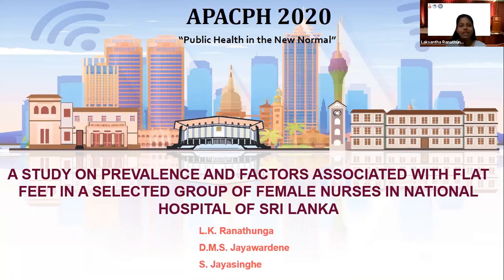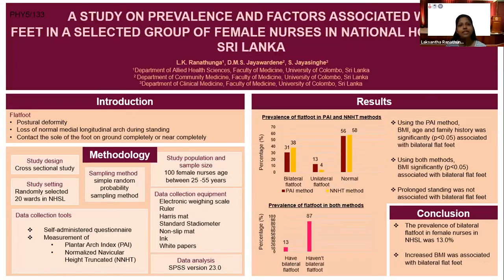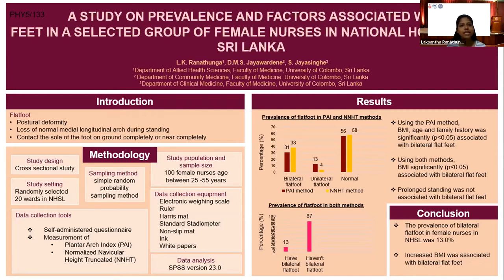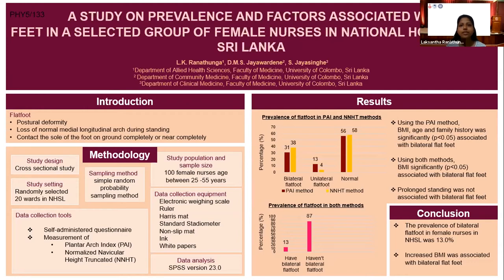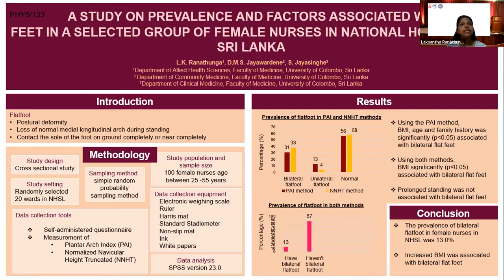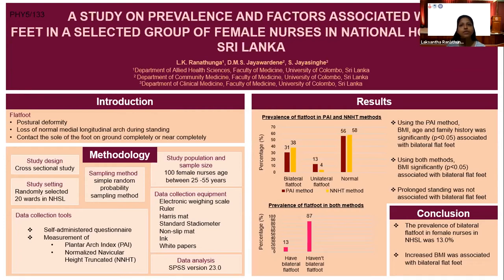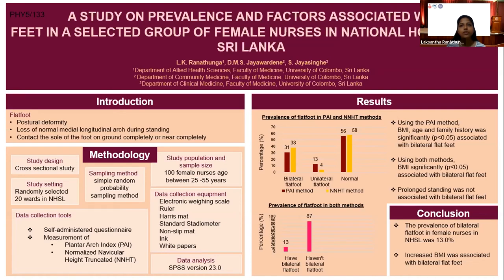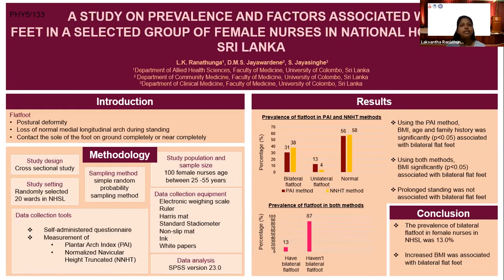APACPH Conference Oral Presentation Ranathunga LK PHY5 133